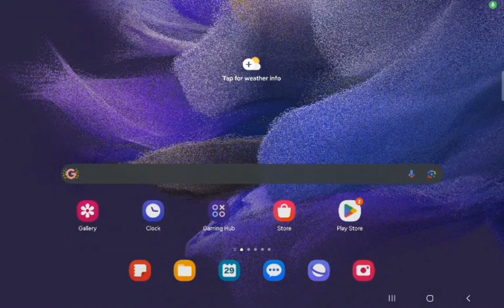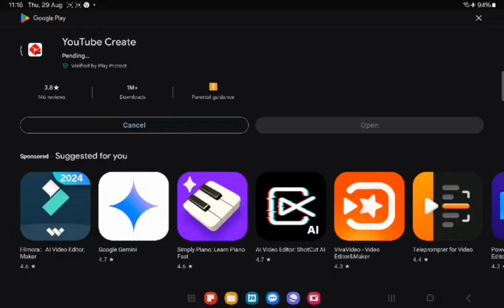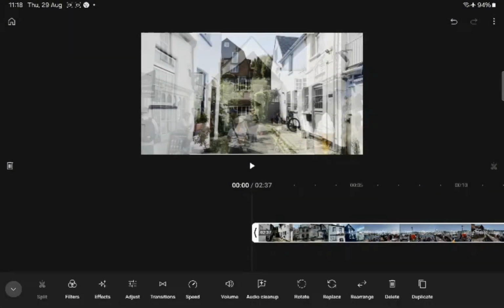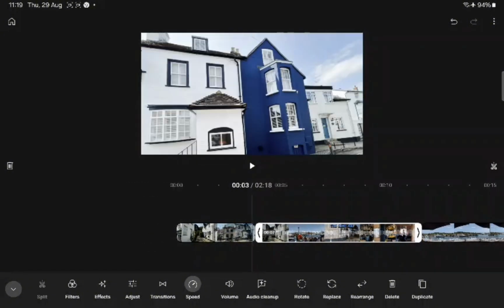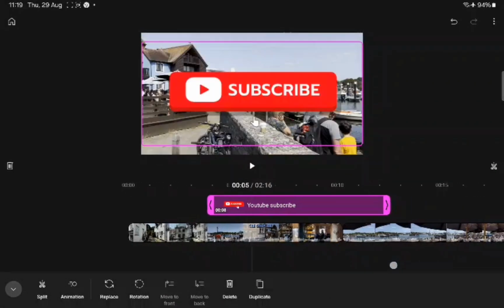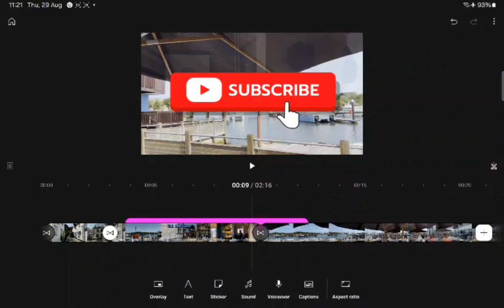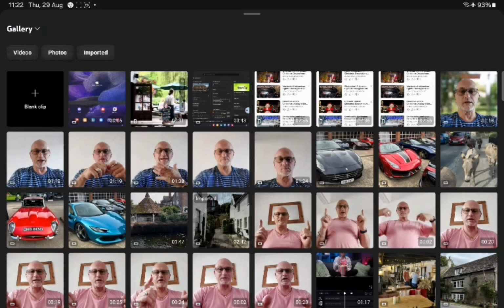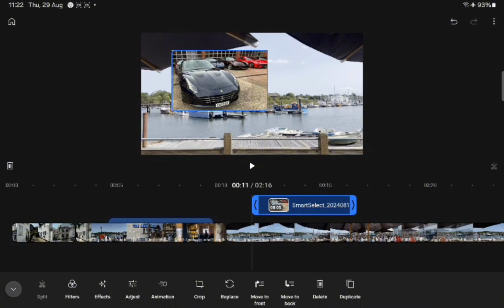First Time Downloading And Using YouTube Create Beta For Android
If you're new to YouTube Create Beta for Android, this video will show you how to download and use the application for editing your videos on the go!